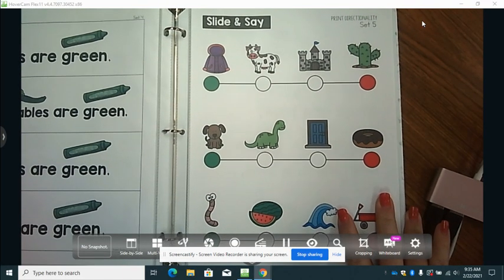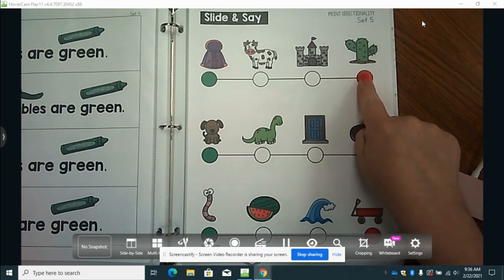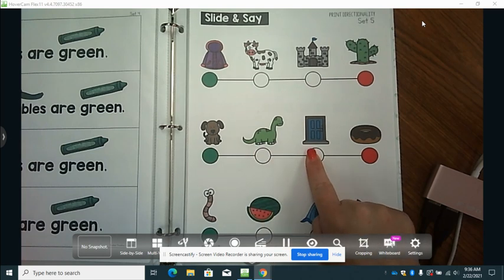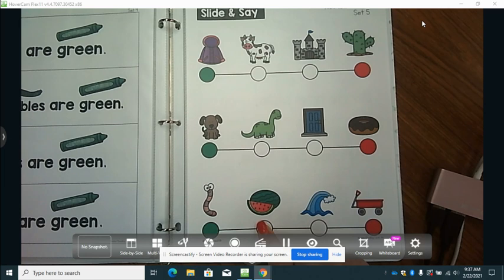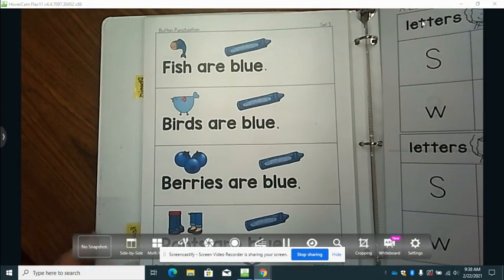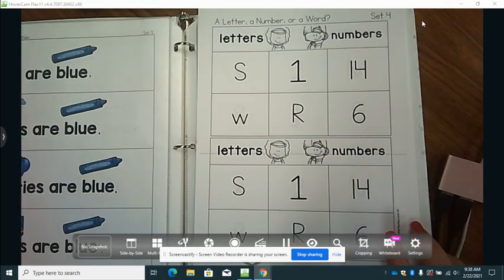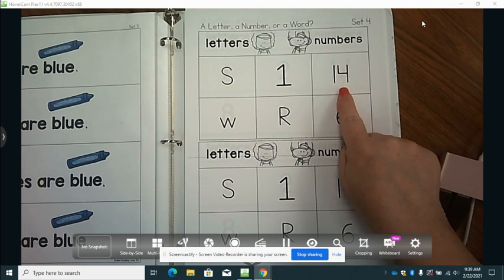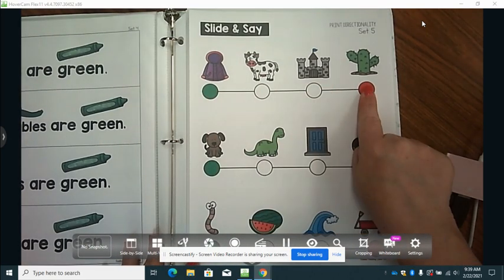Print Directionality Week 23